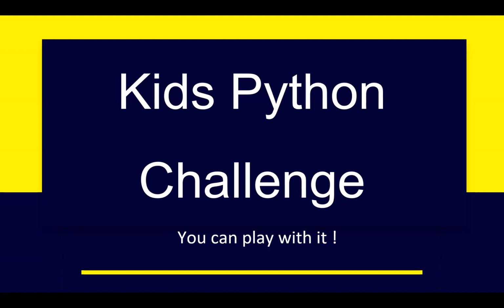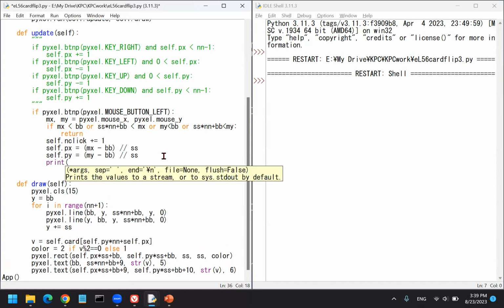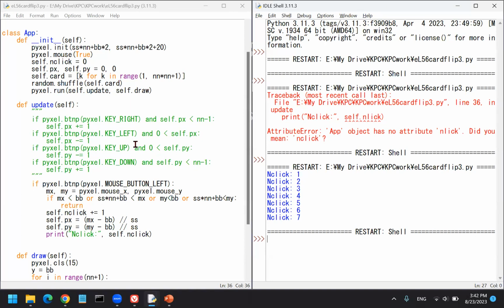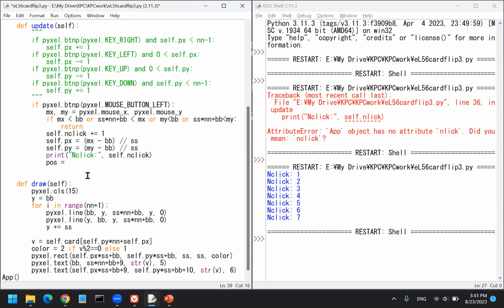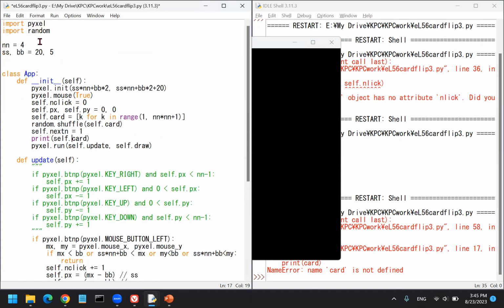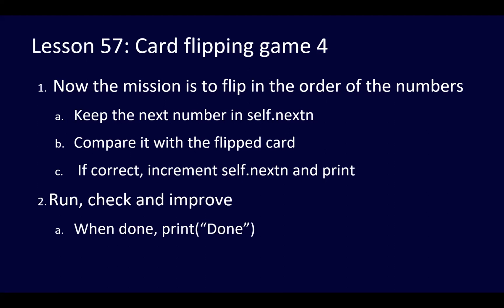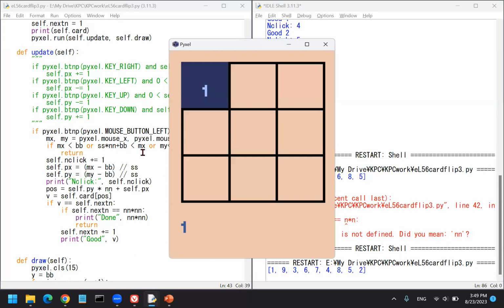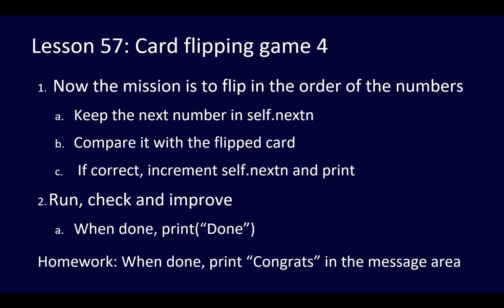Card flipping game 4: Lesson 57, Kids Python Challenge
In this lesson, we continue to modify a card flipping game using Pyxel.